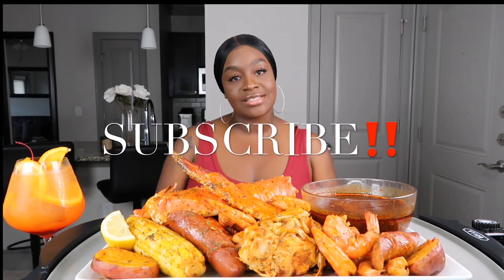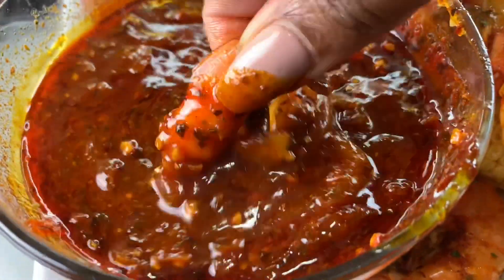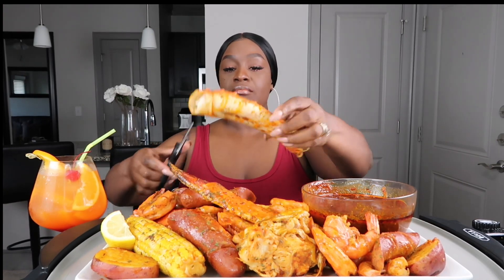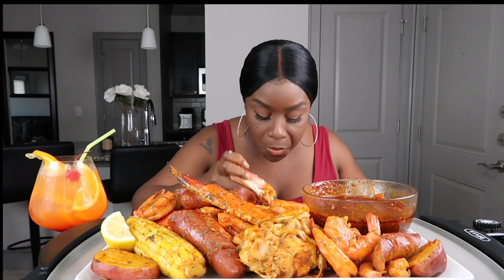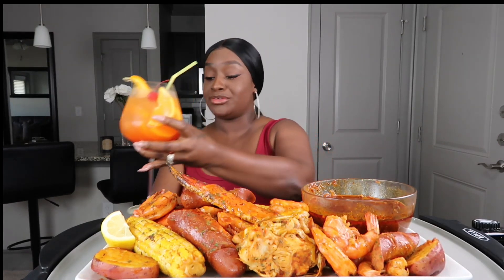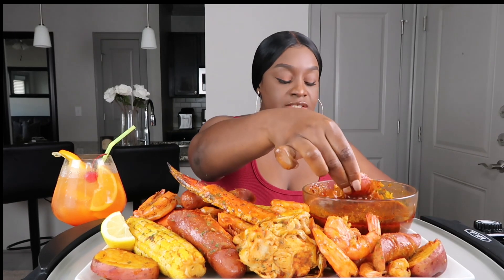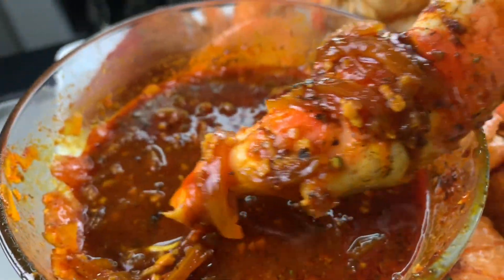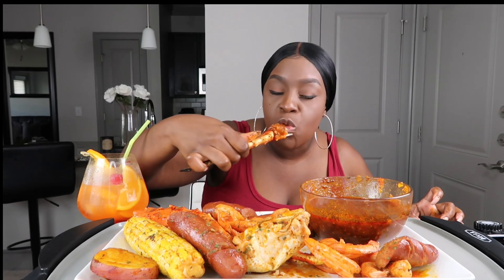KING CRAB SEAFOOD BOIL +BLOVES SMACKALICIOUS SAUCE